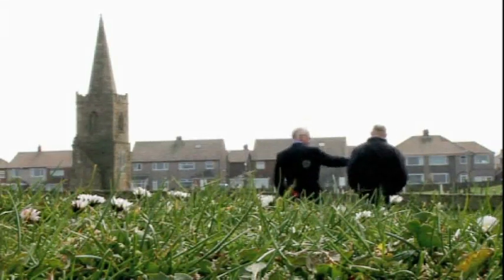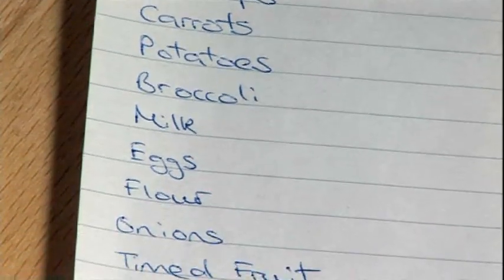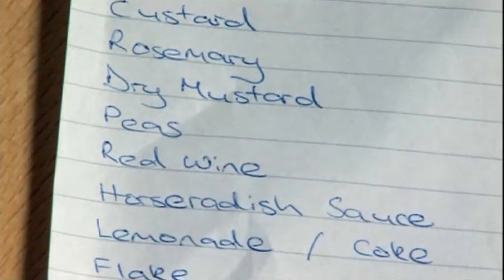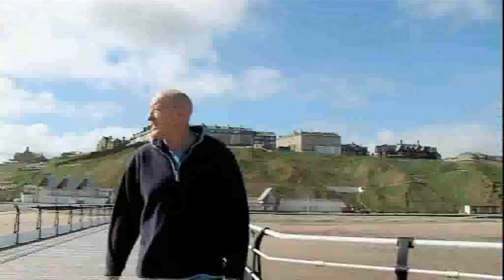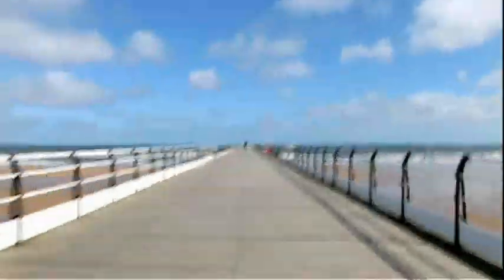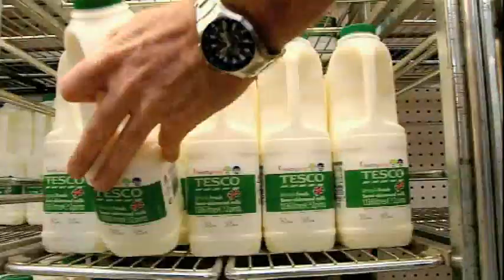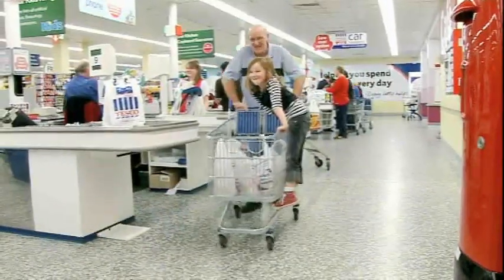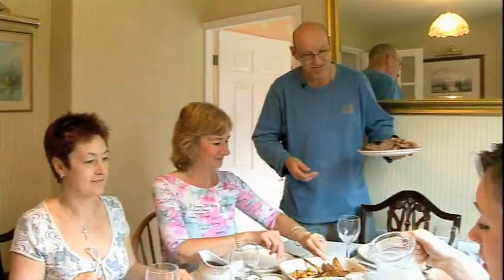Film 7 Cambridge